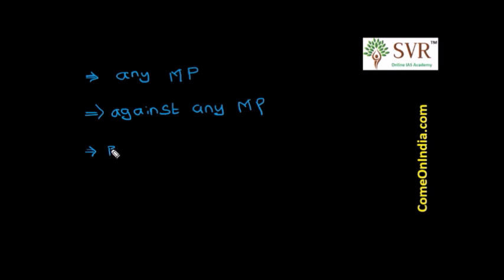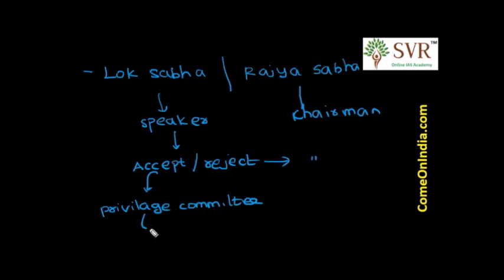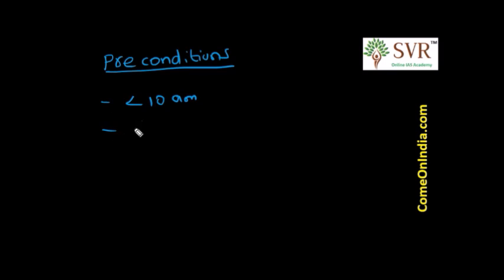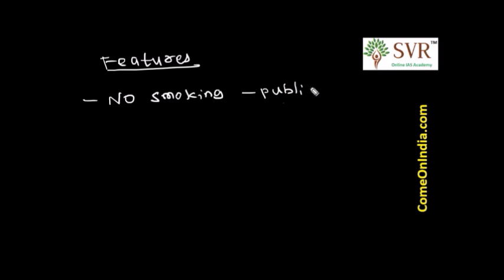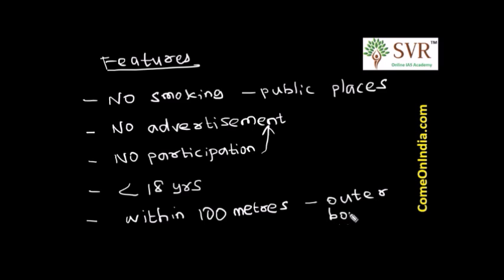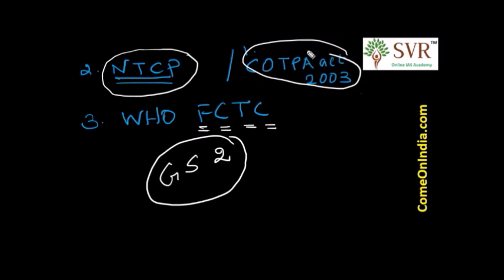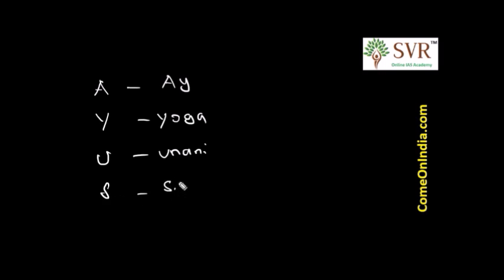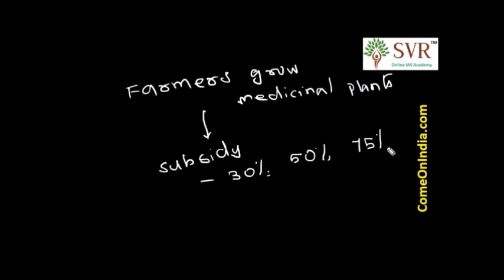ComeOnIndia.com-SVR IAS Academy - CURRENT AFFAIRS VIDEO-02-03-2016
SVR IAS Online Academy - TARGET IAS 2016 BATCH
Join Our IAS 2016 batch, Get
1. Prelims 2016 online videos
2. Mains 2016 online videos
3. Current Affairs videos
4. Prelims 2016 Test series
5. Mains 2016 Test series
6. Current Affairs handwritten notes
All videos will be available in ONLINE mode 24*7. Your account will be valid till December 31, 2016.